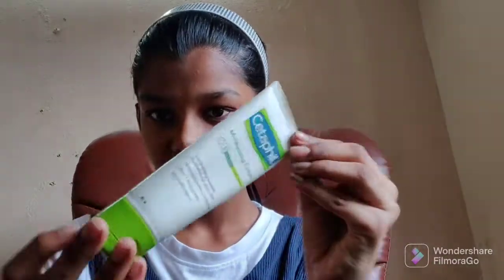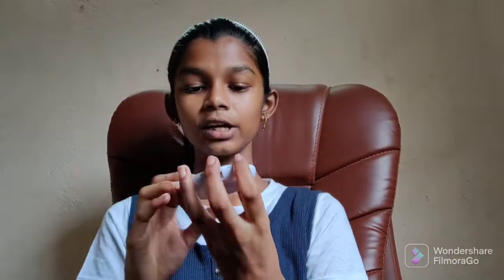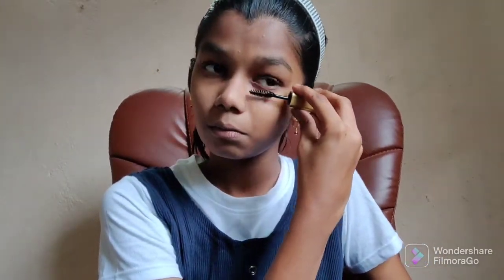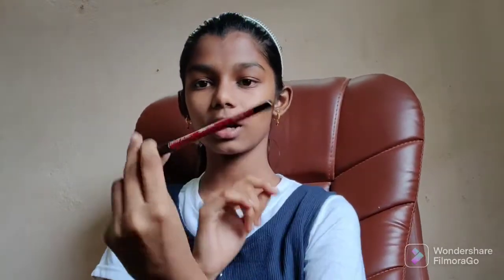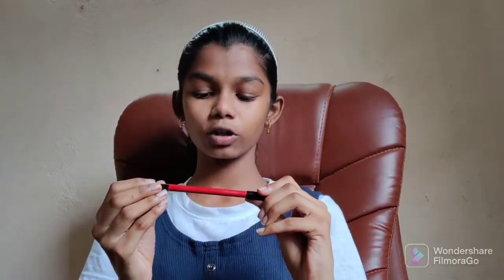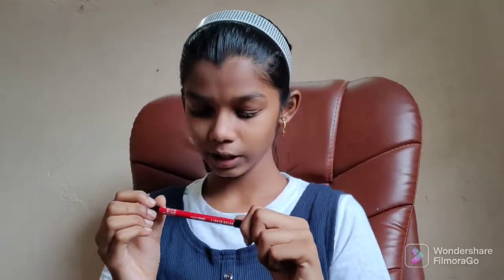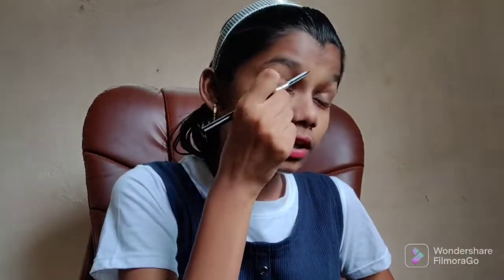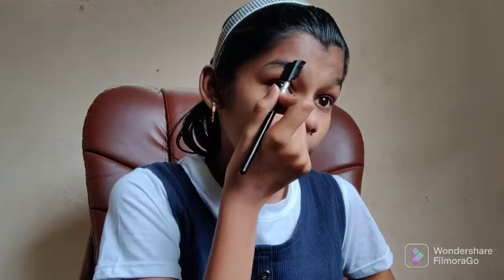5 minutes simple Makeup 💄🪞 for beginners